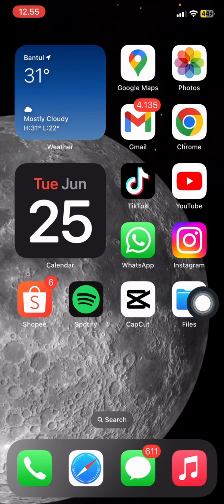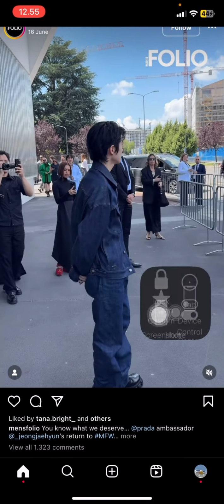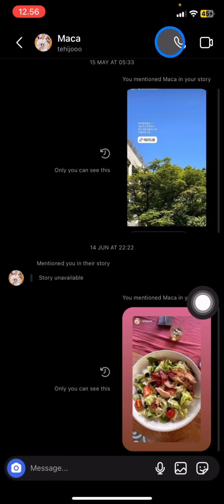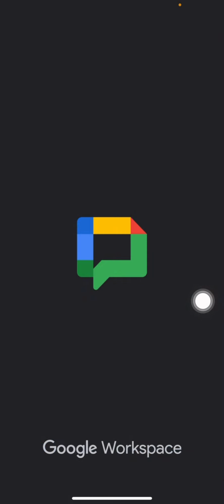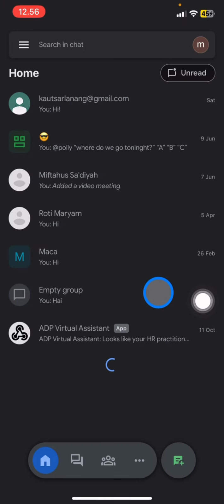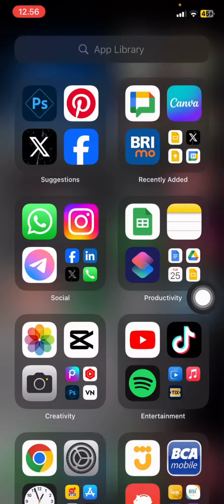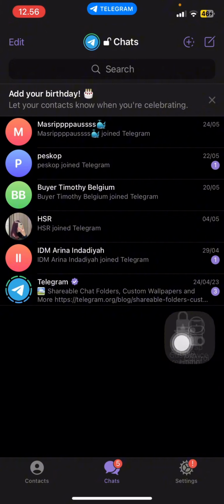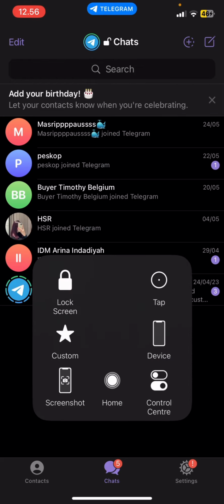👍 INSTANT 5 SOCIAL media incoming calls (what's,app/google meet/twinme/sky phone/zangi messenger,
This video is about explaining the application that has an audio call on it. Find the tutorial how to make a call with these applications